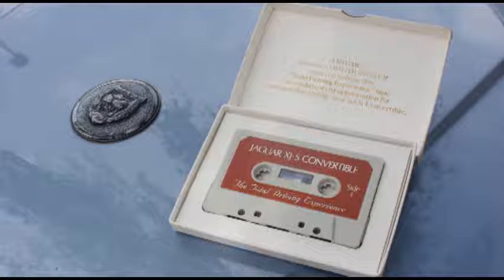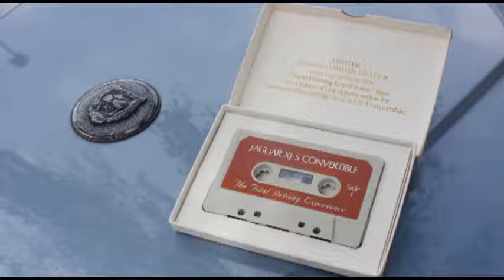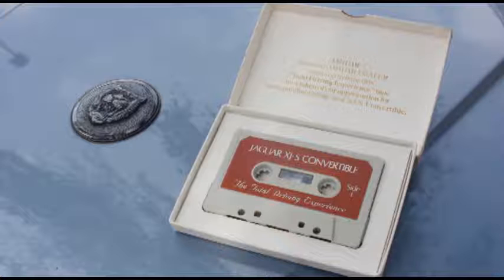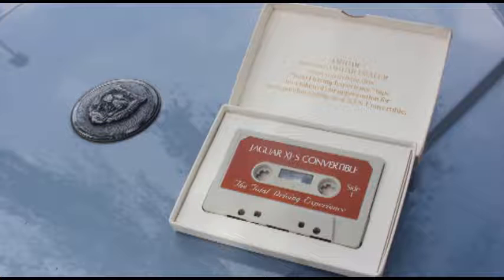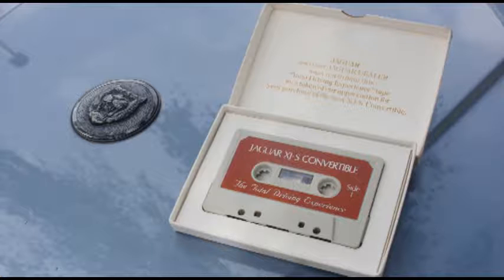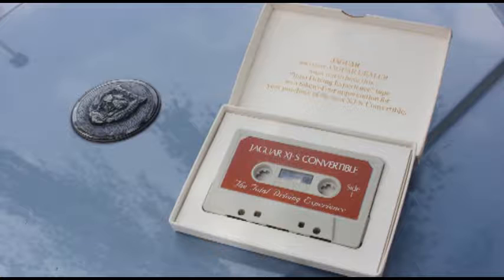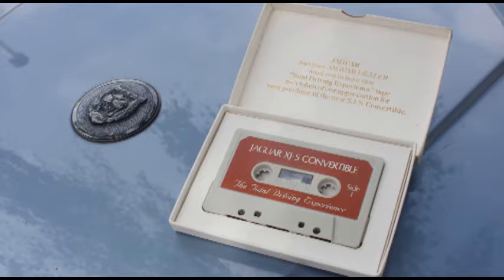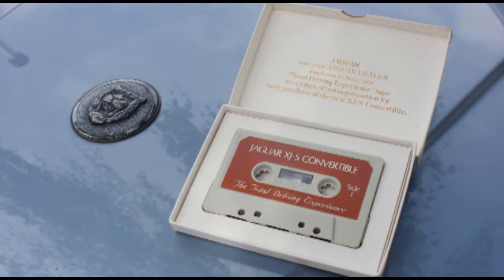Jaguar XJS V12 Convertible Total Driving Experience Tape Side 1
A cassette tape included with the original sale of a Jaguar V12 XJS Convertible. Side 1, outlines the features and details of this prestigious automobile. Hilariously nostalgic.